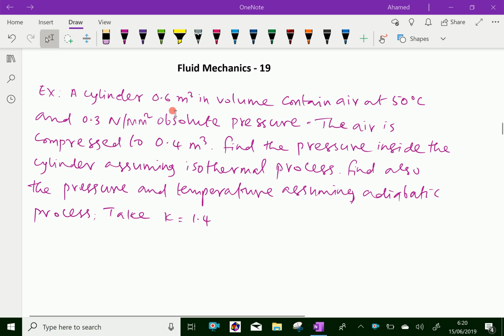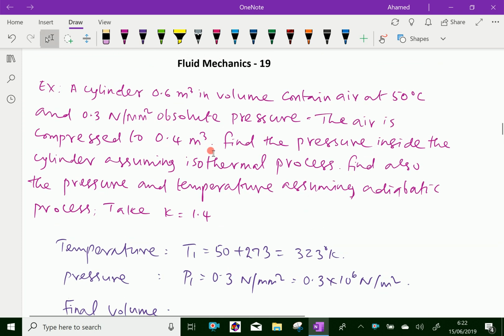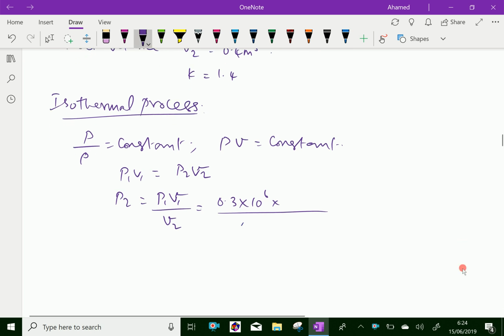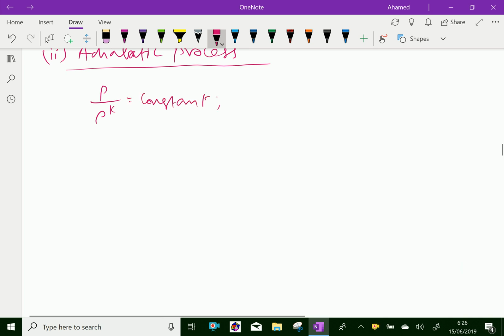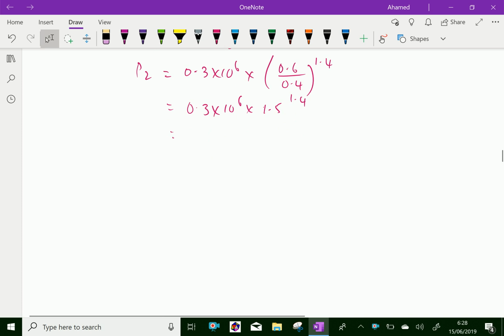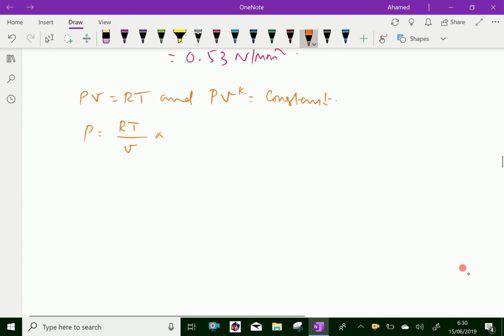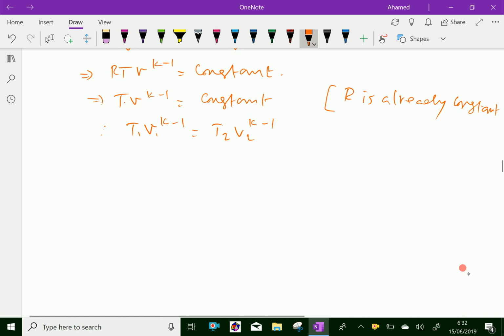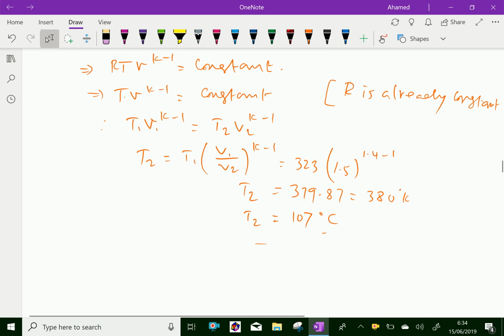Fluid mechanics : - ( Thermodynamic properties of fluid ; Solving problems ) - 20.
Thermodynamic properties of fluid.